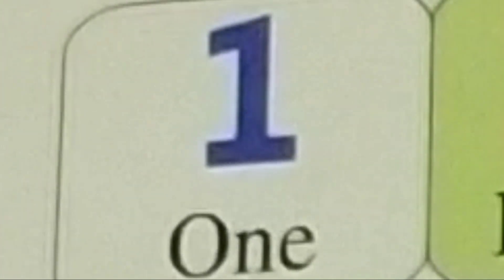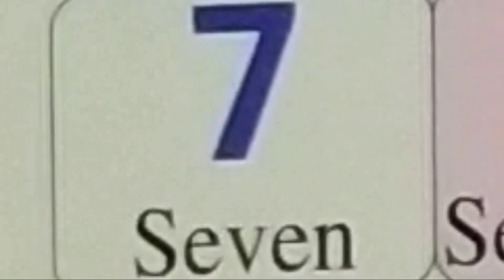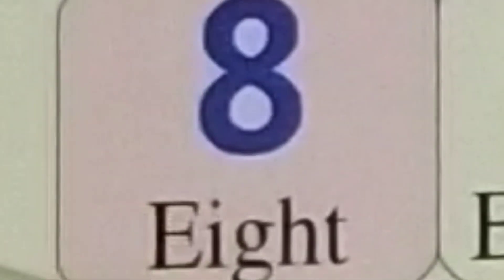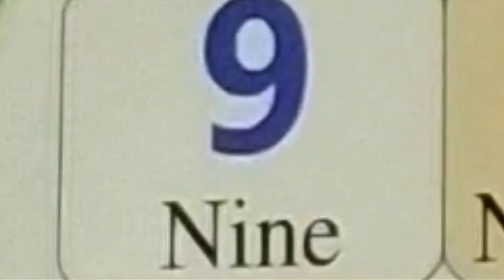Learn counting 1 to 100, Numbers song, 123 numbers, Counting 1 to 100, Ginti 1 se 100 talk part 16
Learn counting 1 to 100, Numbers song, 123 numbers, Counting 1 to 100, Ginti 1 se 100 tak, toddlers for Apple 🍎, B for ball 🏀, alphabets song, abcd phonics song, english varnmala, shapes drawing,

Your queries 👉

abcdefg
english alphabet
abcd cartoon
a for apple bi for ball
alphabet song
a for apple a for ant
nursery rhymes
abcd rhymes
a for apple b for ball c for cat d for dog abcdalphabet

 ABCD varnmala
 ABCD varnmala
 English varnmala
English alphabet
 ए फॉर एप्पल ए फॉर एप्पल की स्पेलिंग ए फॉर एप्पल बी फॉर बॉल सी फॉर कैट डी फॉर डॉग ए फॉर एप्पल ए बी सी डी ए फॉर एप्पल बी फॉर बॉल सी फॉर कैट अ से अनार आ से आम क से कबूतर ख से खरगोश ए फॉर एप्पल बी फॉर बॉल वर्णमाला

studyA for Apple 🍎 B for ball 🏀, alphabets song, abcd phonics song, english varnmala, shapes drawing,kids